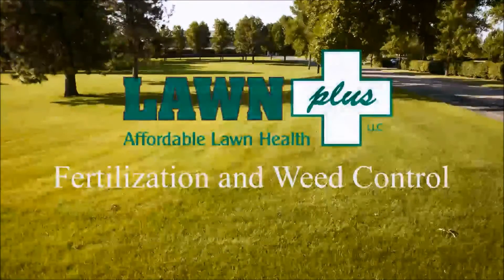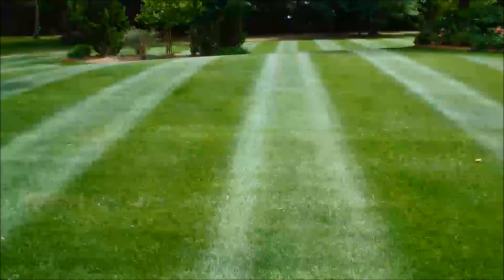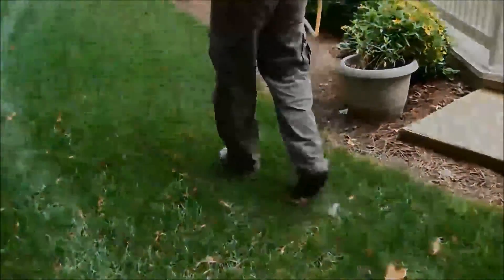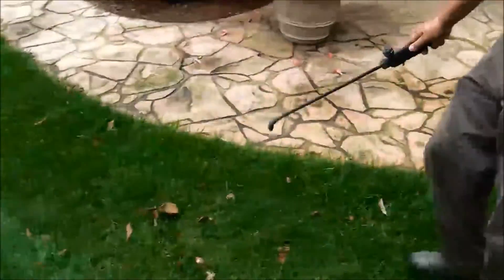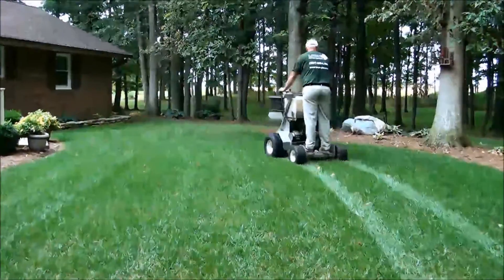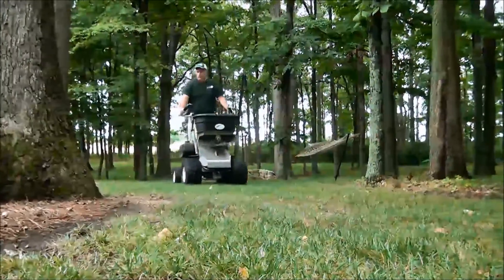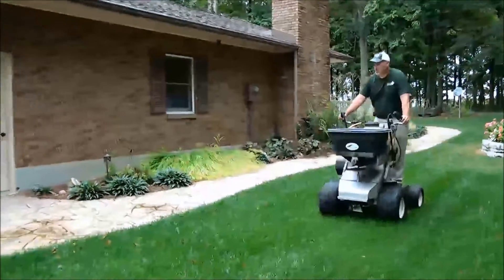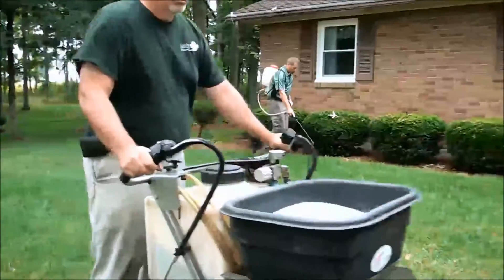Fertilization And Weed Control | Lawn Plus LLC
At Lawn Plus, our goal is to provide you with a lush, green lawn that's the talk of the neighborhood. A well-balanced lawn fertilization and weed control program is the key to achieving a thriving lawn.

Since 2005, Lawn Plus has been providing affordable lawn care services and pest control solutions for residents in Dayton, West Alexandria, and all throughout the Miami Valley.